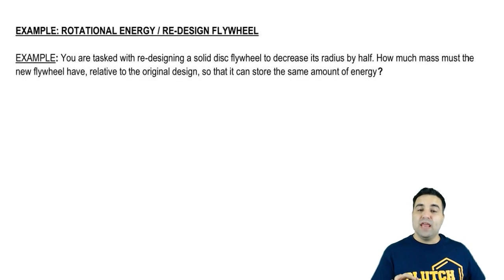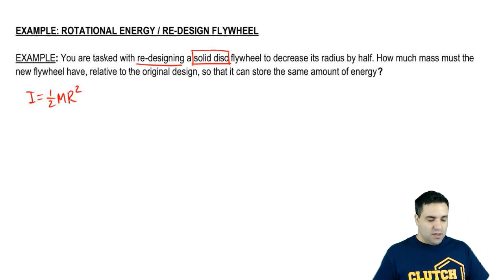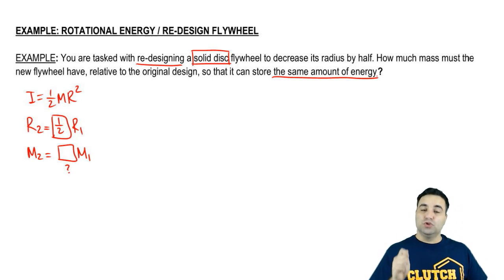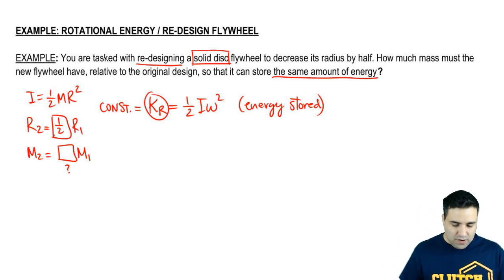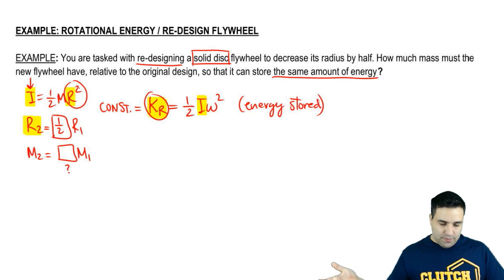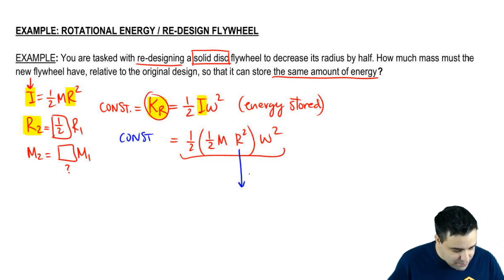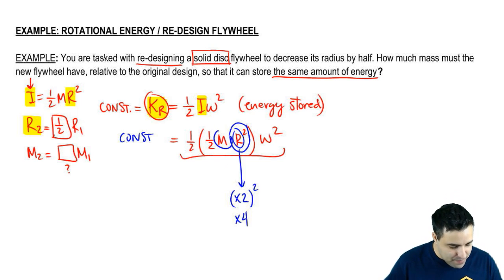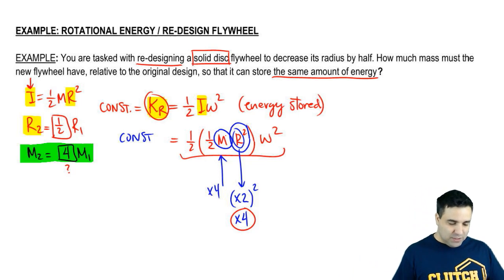Example Mass of re designed flywheel